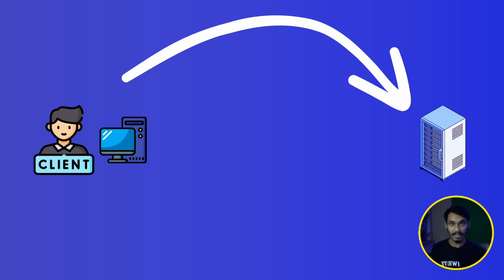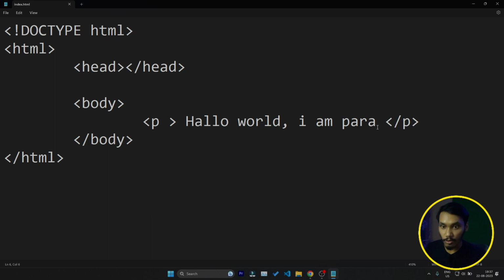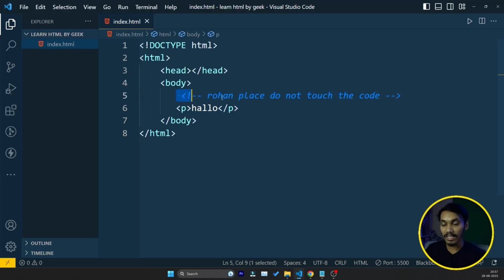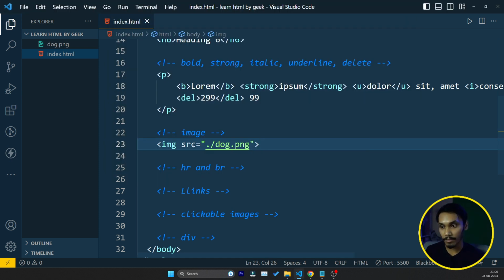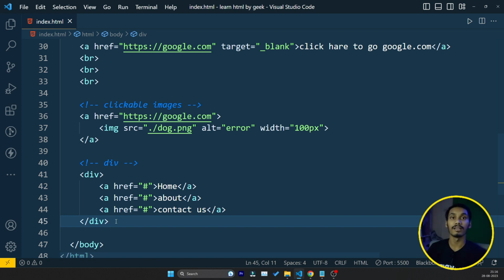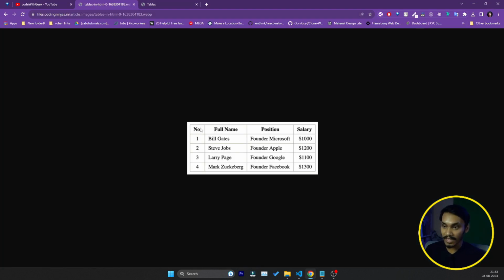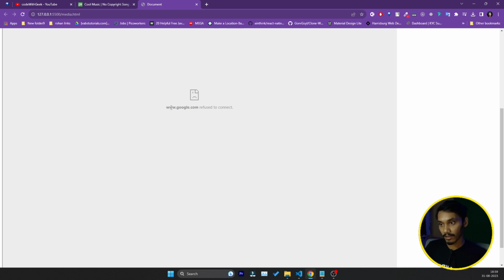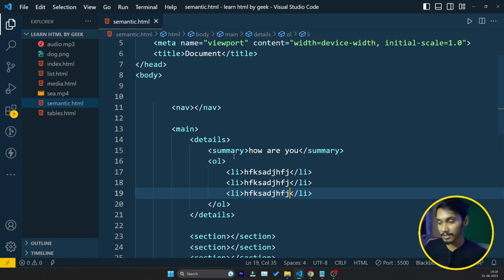HTML5 crash course for absolute Beginners 🔥🔥 | 1 hour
This is the only crash course you need to start building websites with HTML5.

➡️ You are going to learn:
- How a website works
- How HTML is used to build a Website
- Understand HTML tags
- Basic structure of HTML
- Learn Basic tags in HTML
- Learn Advance tags in HTML
- Semantic elements/tags in HTML

📱Feel Free to Ping me in, I am always happy to help 😊

⌛ TimeStamp :
0:00 What you are going to learn
0:35 How a website works
3:00 Basic of HTML
11:09 Basic HTML Tags
39:18 List in HTML
44:00 Table in HTML
51:45 Handle media files in HTML
58:51 Semantic Elements in HTML